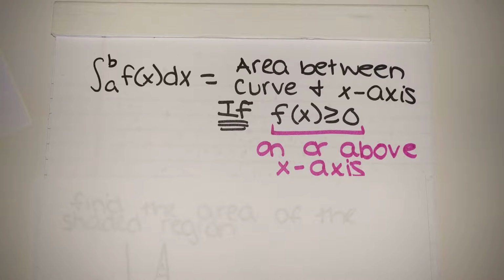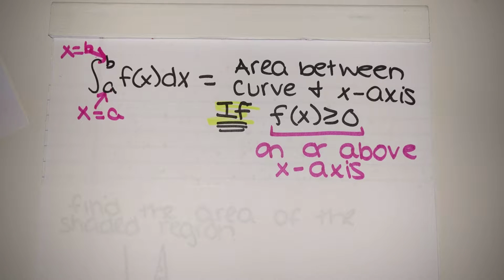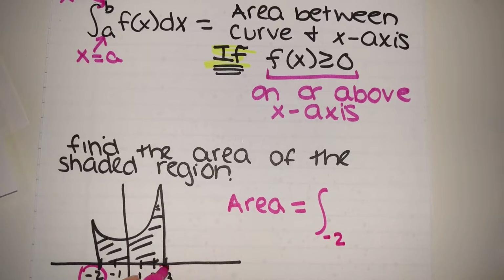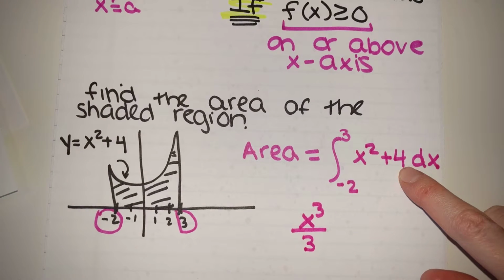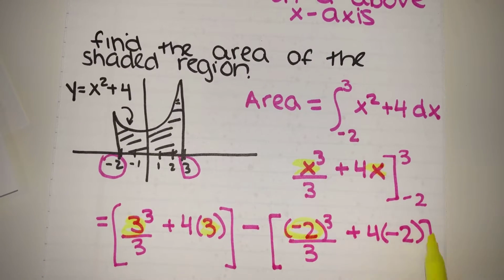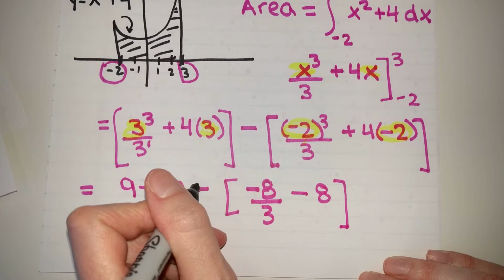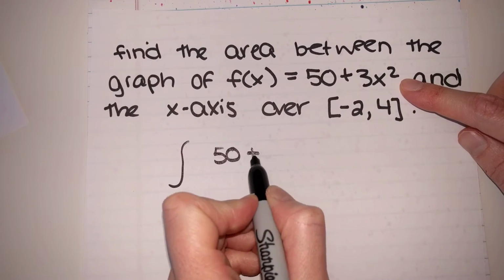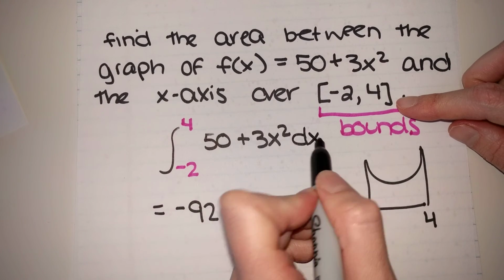Area under curve (Try #68 on Final Exam Review)